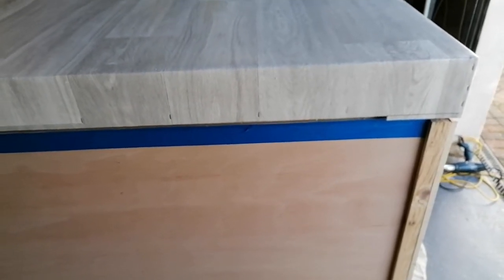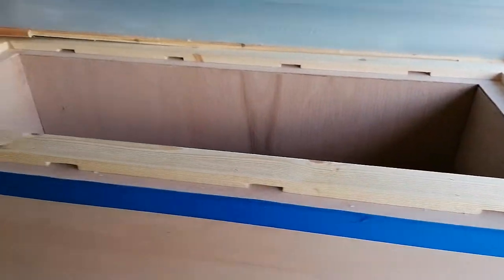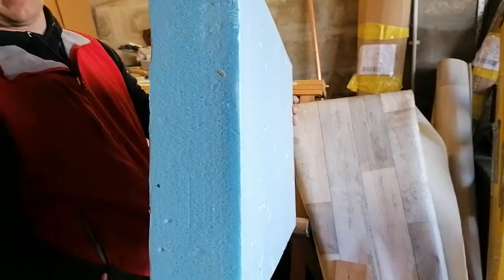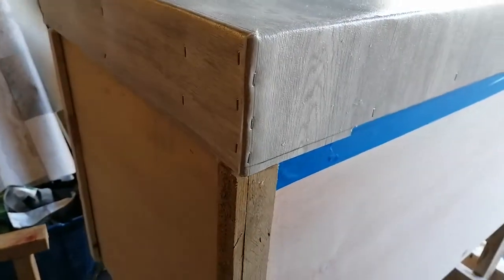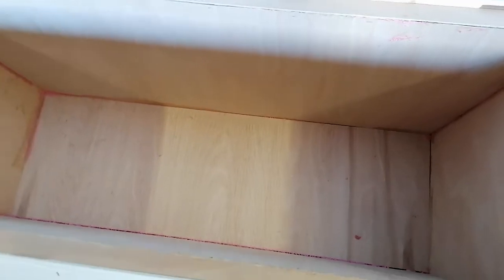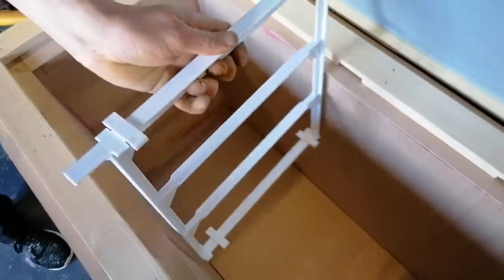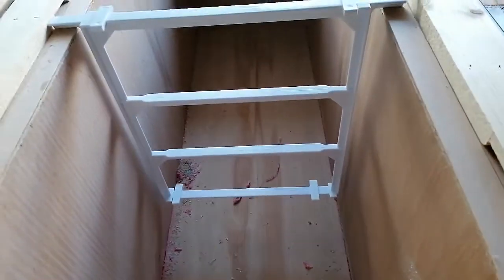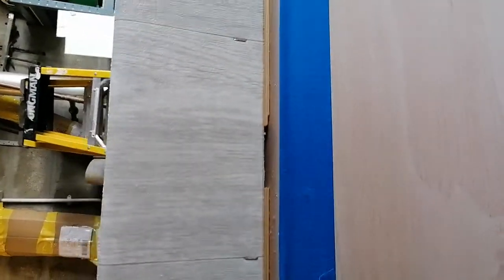Far North Zest Hive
Taking Bill Summers Zest Hive Design design and using materials in the garage.

Looking forward into wilder variations in the weather, colder and wetter I suspect... Made me very interested in bee survival since USA reporting so many wipeouts this year.

Construction is inspired by Bill and the fact we live at 57.7 degrees North. Anyway construction is sandwich 4mm ply glued over 100mm Dow floormate glued over 4mm ply, top is same construction with 120 x12mm glued round perimeter and bottom is 50mm or 100mm glued over 4mm ply internally.  One sheet of floormate will do 2 short sides (ends encase the sides). Offcuts glued together in the bottom. 2 x 100mm screws through end into side before offering up the 4mm outer sheath.

Design allows cross ventilation easily adjusted, and a deep litter floor. If lower entrances required then plastic 22mm tubing should be used. (or whatever the experienced beekeeper prefers.) total material cost £125 including painting. Frames extra from Bill Summers.
Lots of variation possible.

I will keep a close eye on varroa counts as Bill reckons his design reduces varroa mite by allowing faster maturity of bees in the brood stage..
Allan Thornton